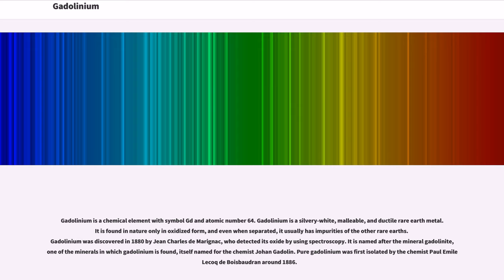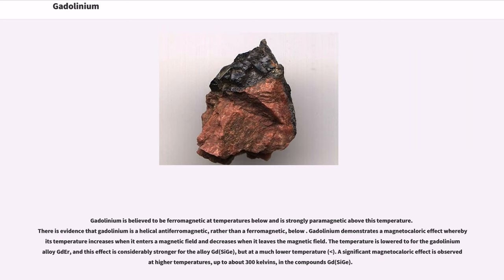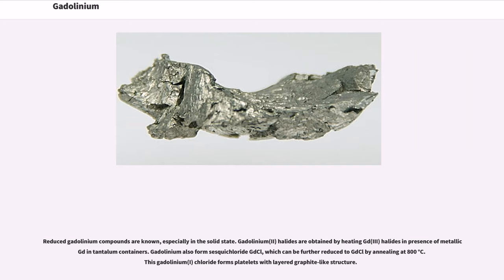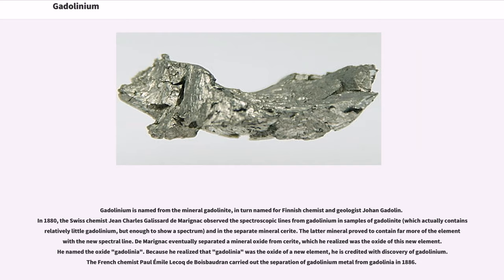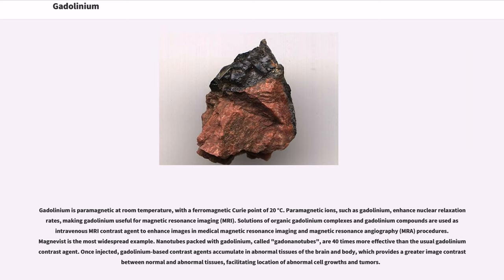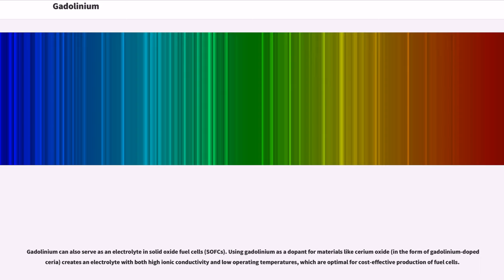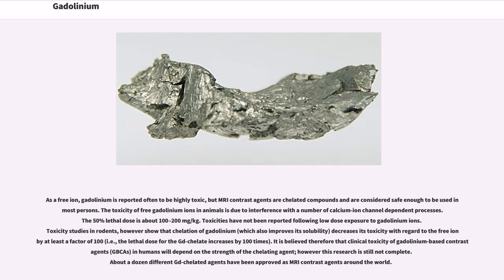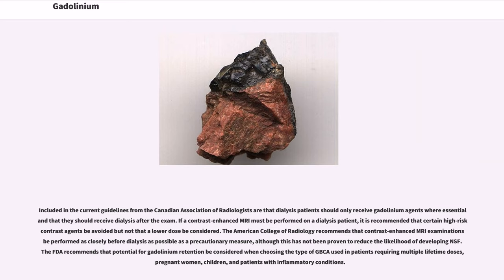Gadolinium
Gadolinium is a chemical element with symbol Gd and atomic number 64. Gadolinium is a silvery-white, malleable, and ductile rare earth metal. It is found in nature only in oxidized form, and even when separated, it usually has impurities of the other rare earths. Gadolinium was discovered in 1880 by Jean Charles de Marignac, who detected its oxide by using spectroscopy. It is named after the mineral gadolinite, one of the minerals in which gadolinium is found, itself named for the chemist Johan Gadolin. Pure gadolinium was first isolated by the chemist Paul Emile Lecoq de Boisbaudran around 1886.

Gadolinium possesses unusual metallurgical properties, to the extent that as little as 1% of gadolinium can significantly improve the workability and resistance to oxidation at high temperatures of iron, chromium, and related metals. Gadolinium as a metal or a salt absorbs neutrons and is, therefore, used sometimes for shielding in neutron radiography and in nuclear reactors.

Like most of the rare earths, gadolinium forms trivalent ions with fluorescent properties, and salts of gadolinium(III) are used as phosphors in various applications.

The kinds of gadolinium(III) ions occurring in water-soluble salts are toxic to mammals. However, chelated gadolinium(III) compounds are far less toxic because they carry gadolinium(III) through the kidneys and out of the body before the free ion can be released into the tissues. Because of its paramagnetic properties, solutions of chelated organic gadolinium complexes are used as intravenously administered gadolinium-based MRI contrast agents in medical magnetic resonance imaging.

Gadolinium is a silvery-white malleable and ductile rare earth metal. It crystallizes in the hexagonal close-packed α-form...